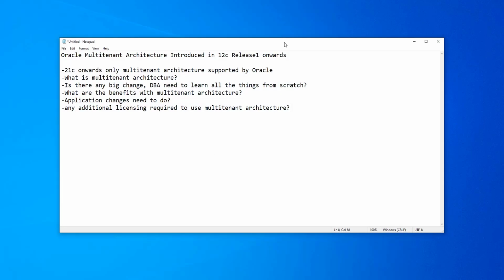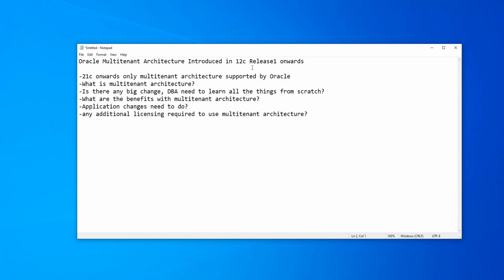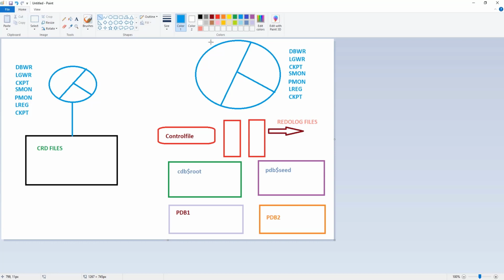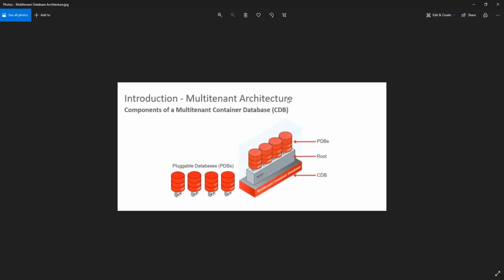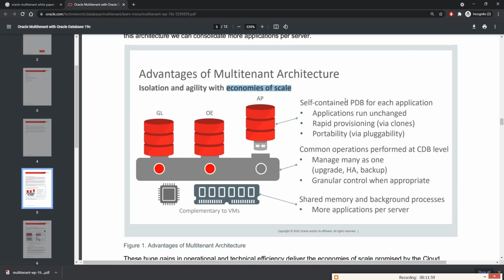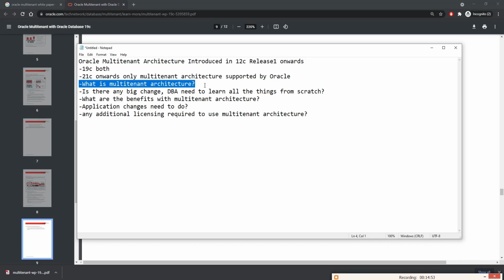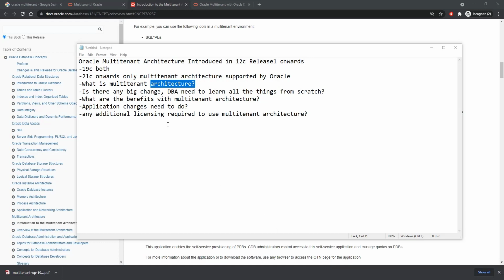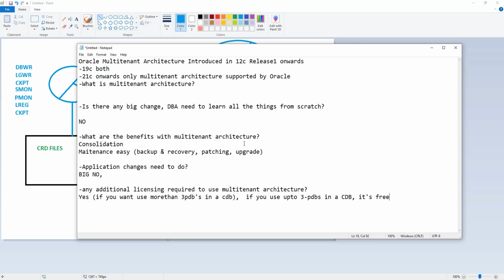oracle 19c Multitenant/Container Database Architecture Basics Oracle19c Container Pluggable Database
Oracle 19c Multienant database architecture basics will cover by in this video, include architecutural changes pluggable database creation cdb$root and pdb$seed pluggable database creation step by step and background processess 21c container database